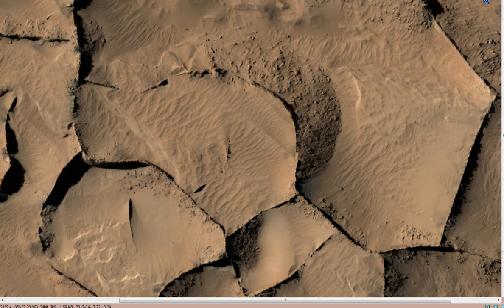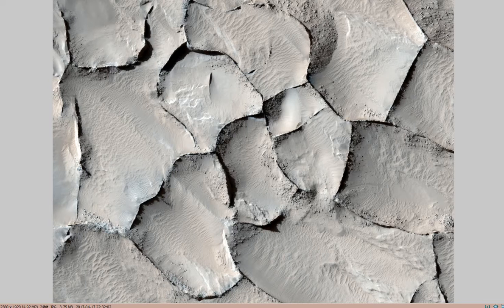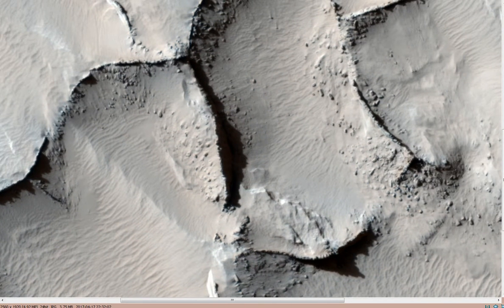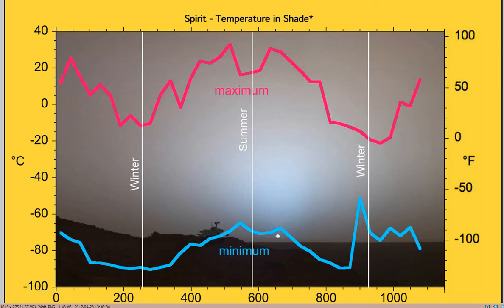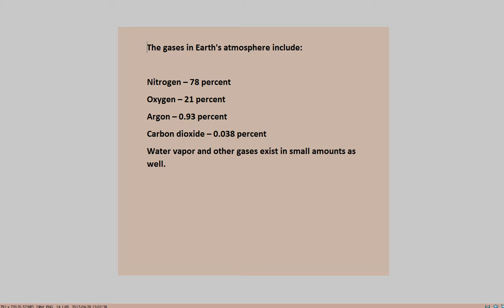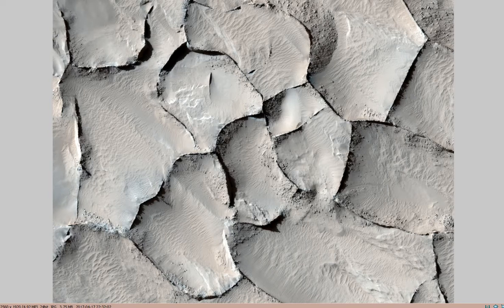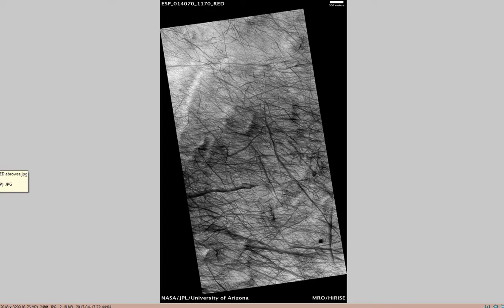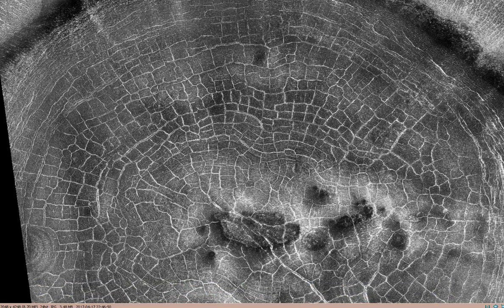Inactive Periglacially Formed Polygons Via Permafrost On Mars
This covers what happens when all the "moisture" disappears and the polygons shrink leaving high conglomerate walls.